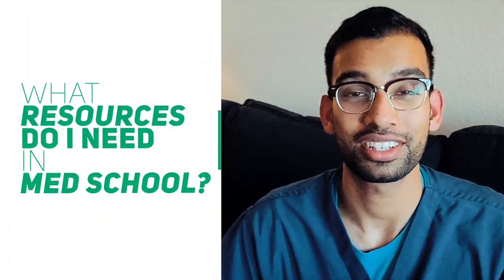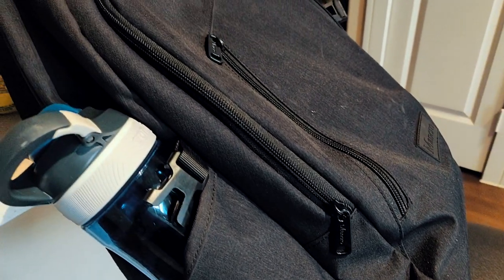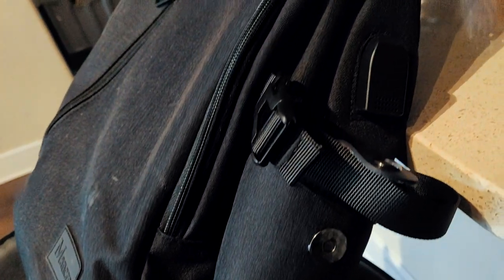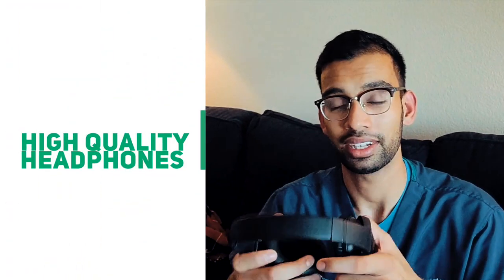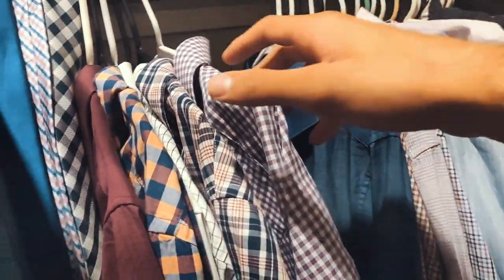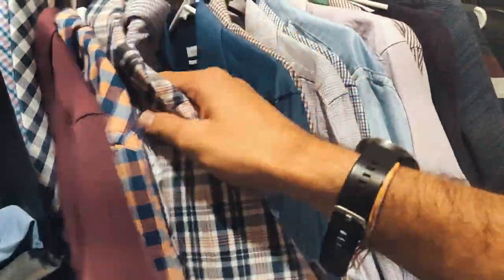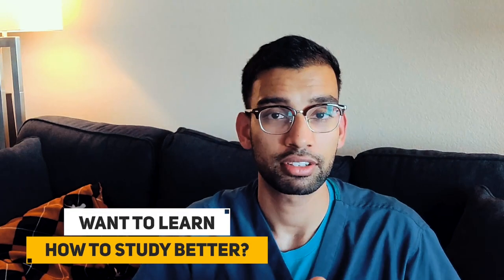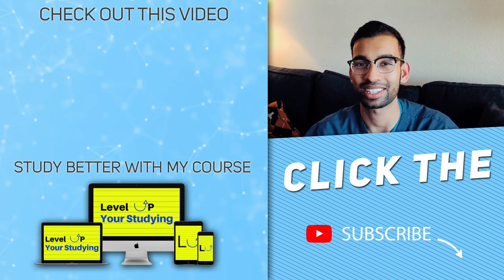Med School Essentials - 7 Must Have Items [2024]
💡What are the must have med school essentials? You must have these 7 items in your med school bag to make sure you can be successful, efficient, and ready to do well in med school, as a pre-med, and on tests like Step 1!

💡Hey guys hope you enjoy this video where I go over the must have essentials for any med student whether you're starting a new phase in your medical journey or going back to school. In this video I'll go over 7 items that you should have as part of your medical school supplies list and keep with you at most times!

⬇️Below you can check out the items I mention in the video!

➡️1. Ergonomic Anti-Theft Backpack
➡️2. HP Spectre 360 13.3 Inch Laptop
➡️3. iPad Mini
➡️4. My Favorite Stethoscope
➡️5. My Everday Headphones
➡️6. G2 Pilot 0.7 Pens

TMJ Podcast:⤵️
Popular Resources:⤵️